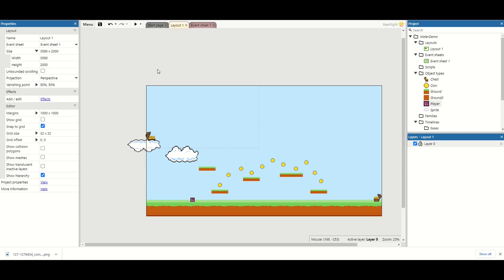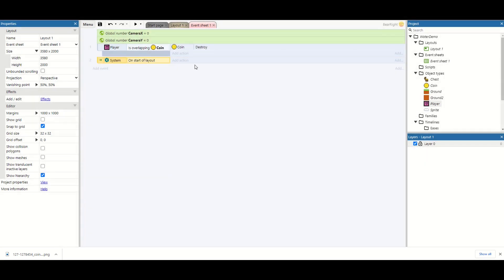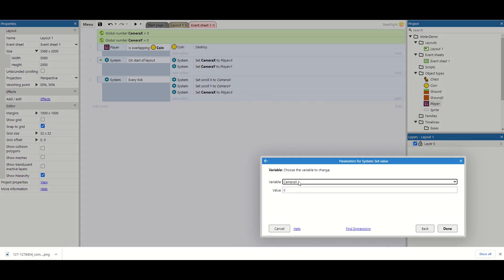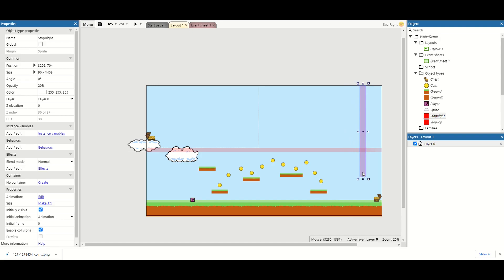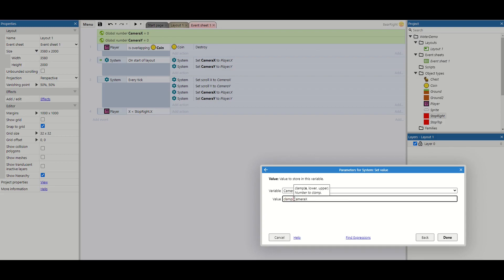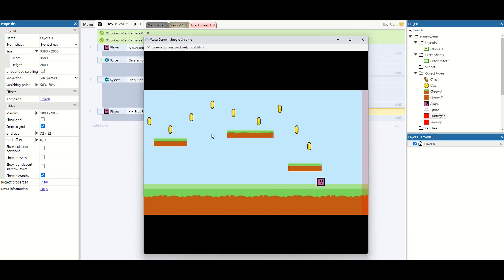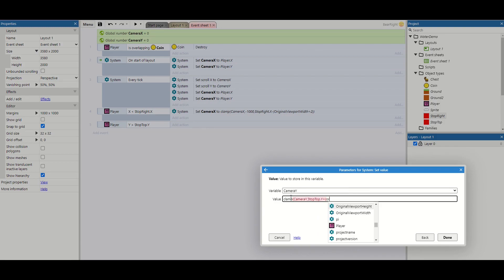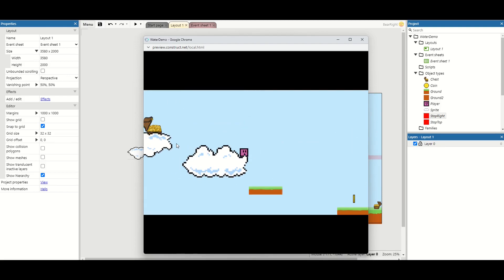Construct 3 platformer extras: Stop camera scrolling, perfect for hiding secrets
One mechanic that I love from Mario is the ability to stop the camera scrolling at the edge of the screen, or what feels like the edge of the screen. Go a little bit further and it is not the end of the screen but instead a hidden secret.

Today we implement this mechanic for both the x and y axis.